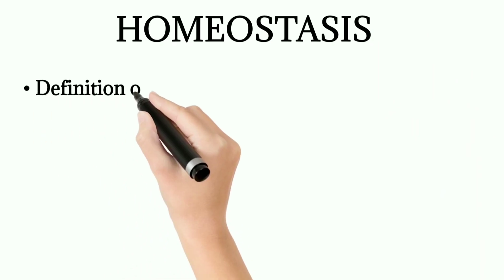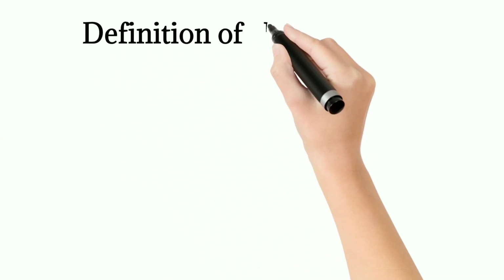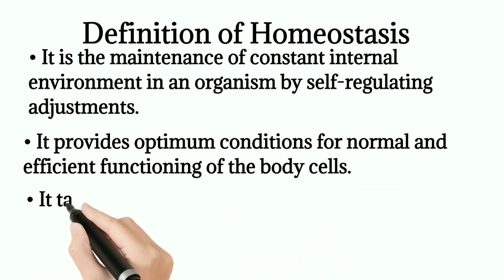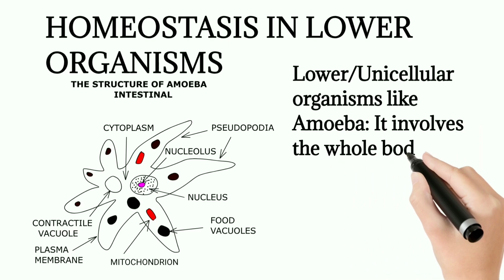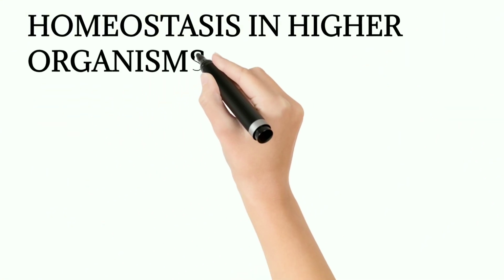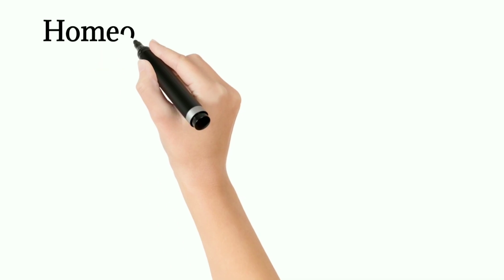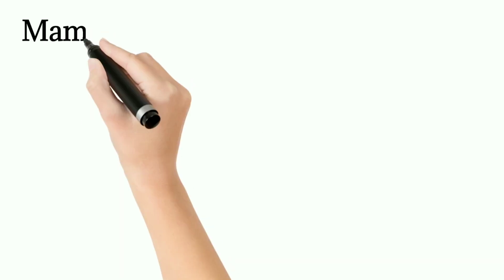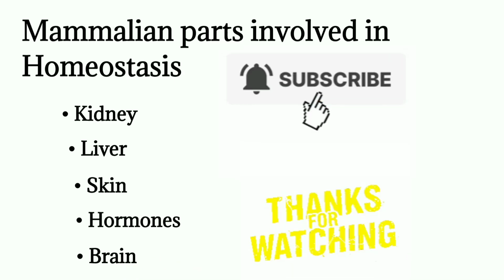Homeostasis (@OLIVEACADEMY4 )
Homeostasis: In this video, we explore the body’s ability to maintain a stable internal environment despite changes outside. Learn the key concepts, real-life examples, and why it’s important for survival. Perfect for WAEC, NECO, and JAMB biology exam prep.

📘 Topics covered:
✅ Meaning of Homeostasis
✅  Homeostasis in lower organisms
✅ Homeostasis in higher organisms
✅ Mammalian parts involved in Homeostasis